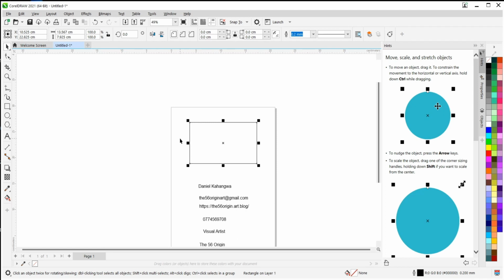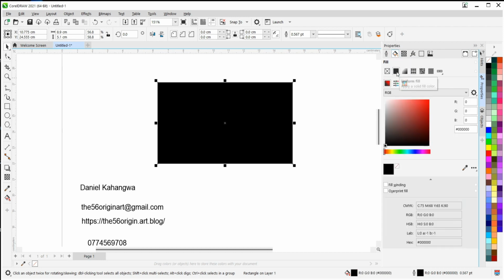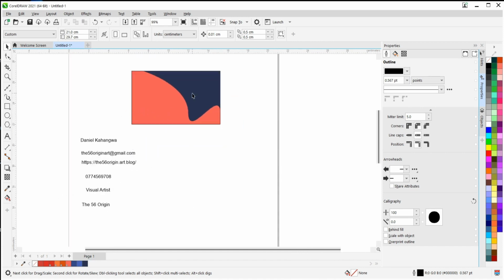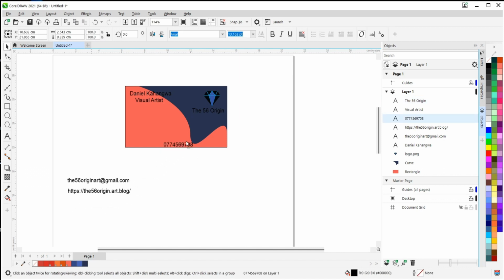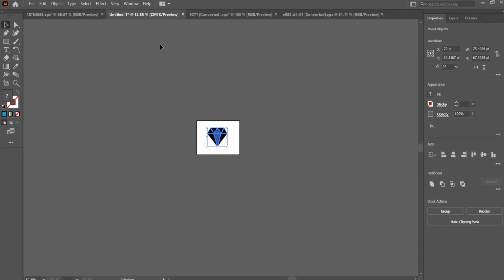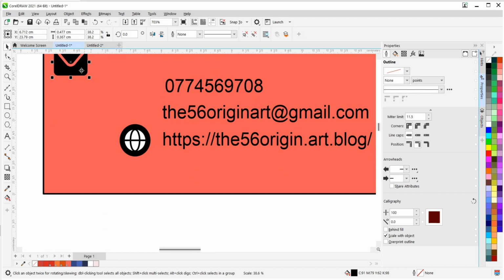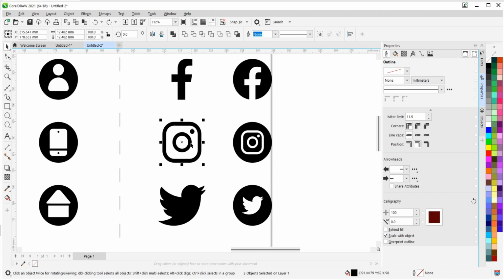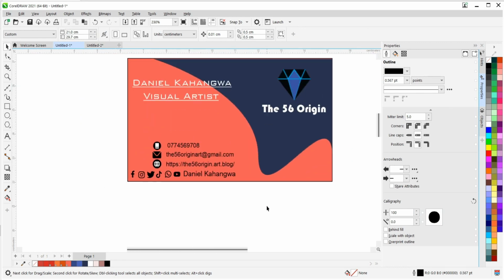How to Create a Simple Business Card in Corel Draw